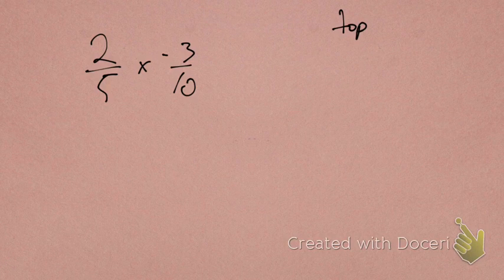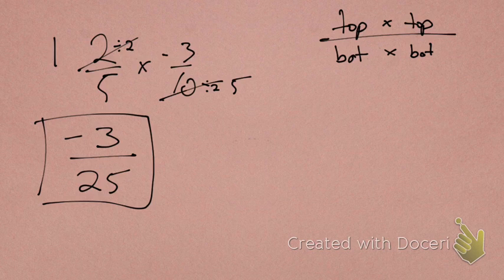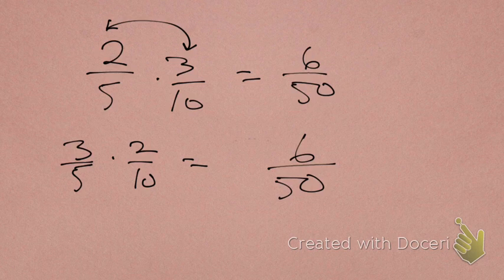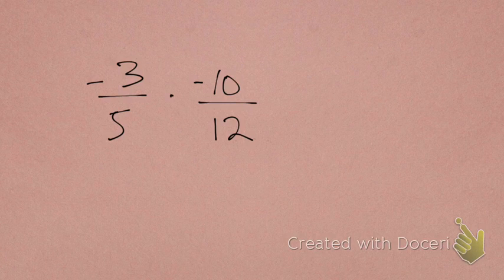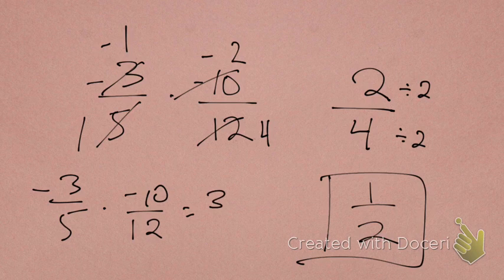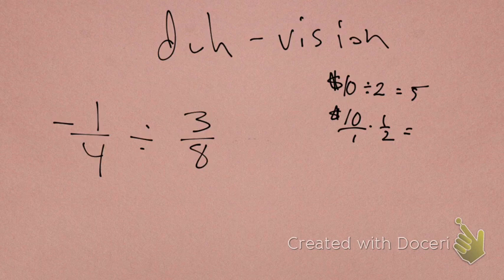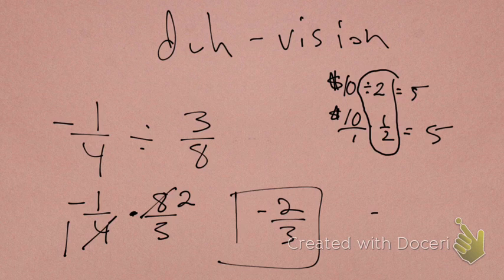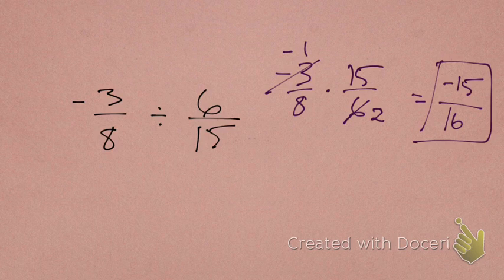Multiplying and Dividing Fractions Pre Algebruh